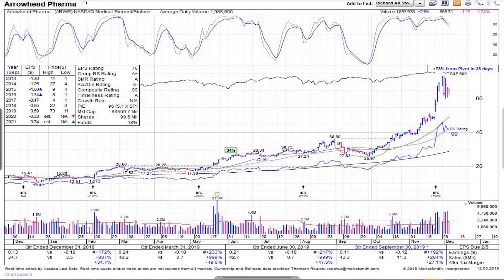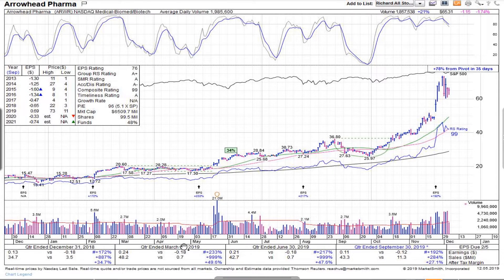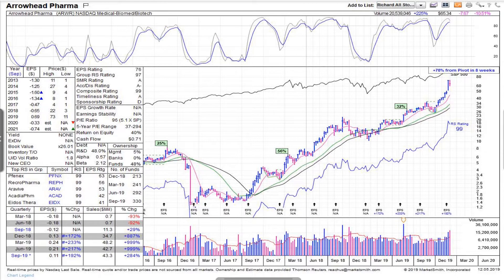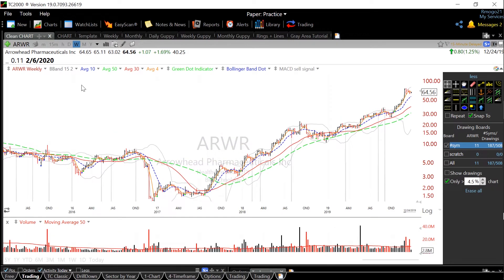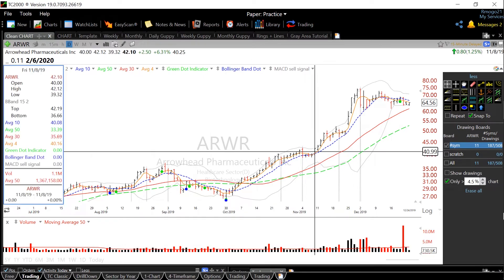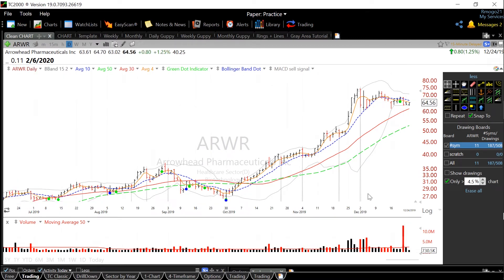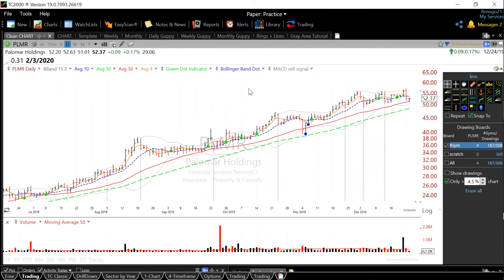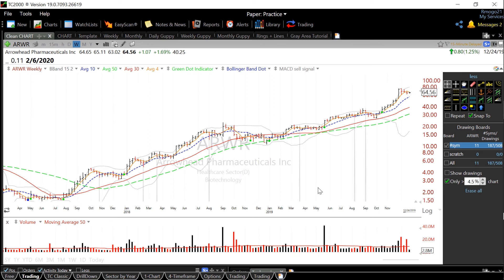Arrowhead Pharmaceuticals (ARWR) | Market Winners | Up 400% in 2019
This is the second episode of my market winners series where I analyze the top stocks which go on 100% + moves. I look at the fundamentals and chart patterns to determine proper buy points and strategies to catch the next big winner. ARWR continued its excellent run from 2018 into 2019 going from under 12 dollars to 64.56. This rise of 400% was driven by 4 straight quarters of EPS % Change of over 100%,  Sales % Change of over 250%, and excellent after tax margins. In less than 2 months starting in October, ARWR increased 130%

Happy Holidays!

-Richard